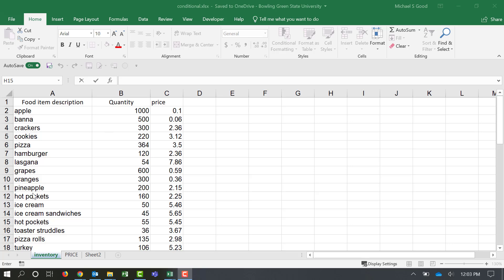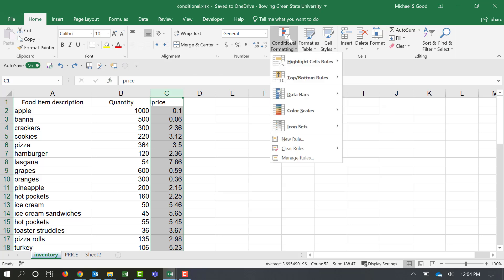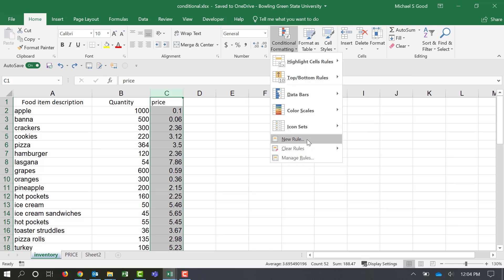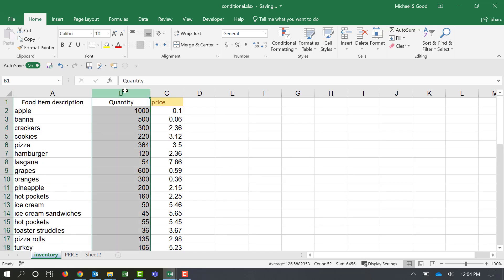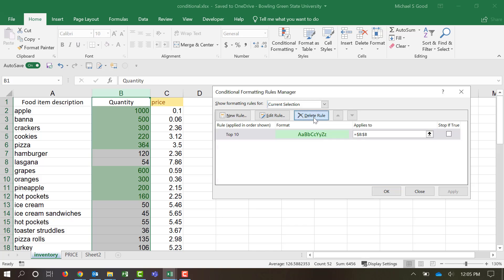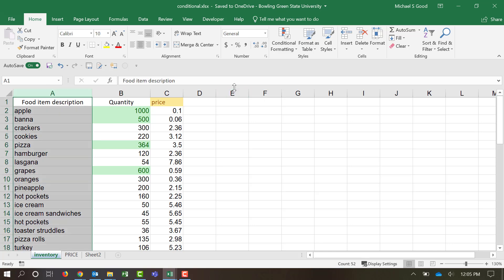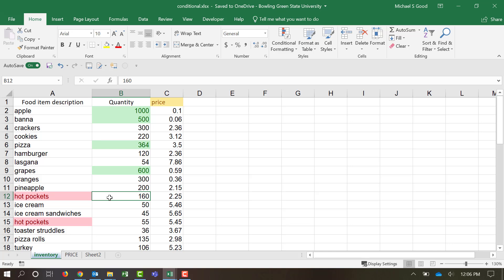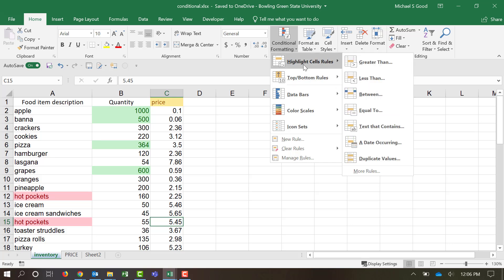conditional formatting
Here's a quick 3 minute video on how to use conditional formatting.